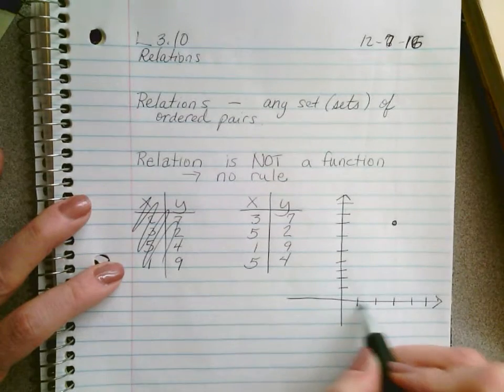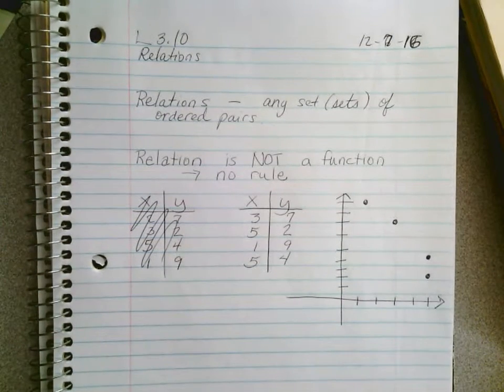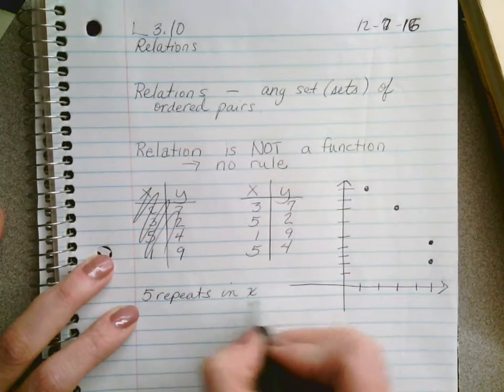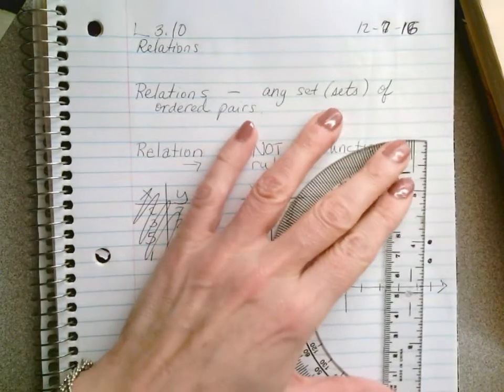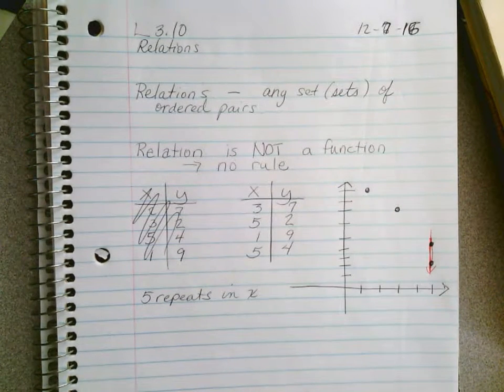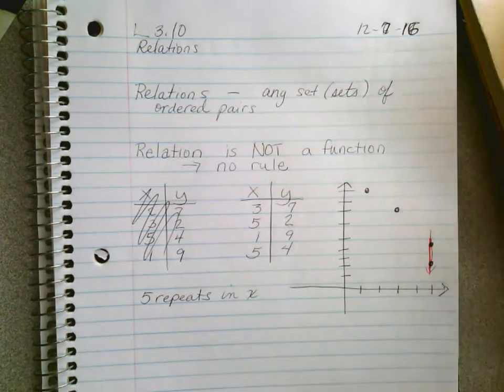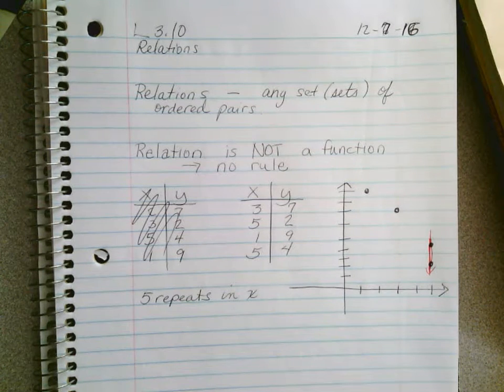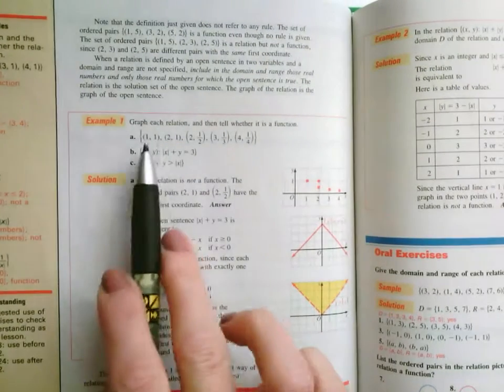L 3.10 Relations